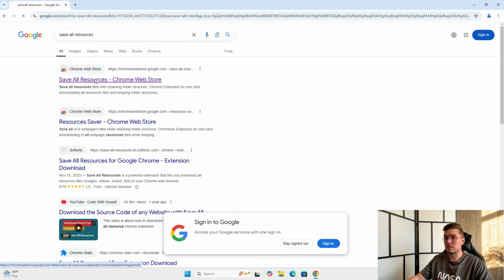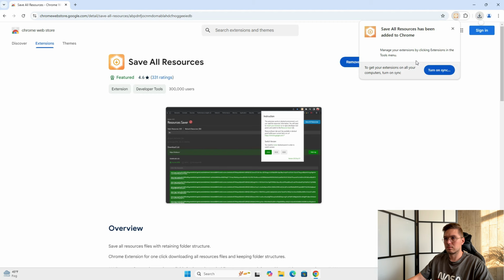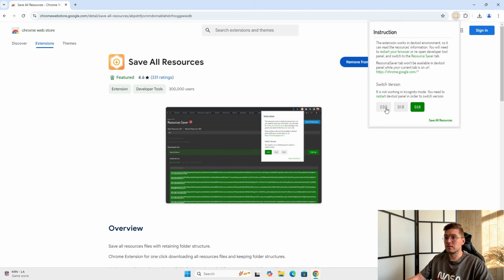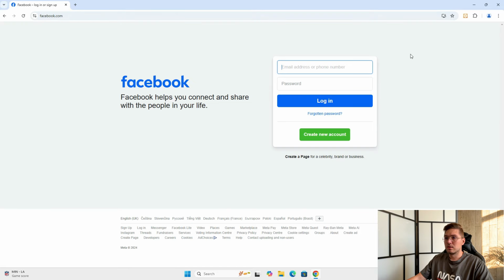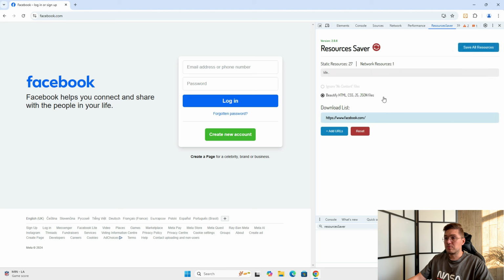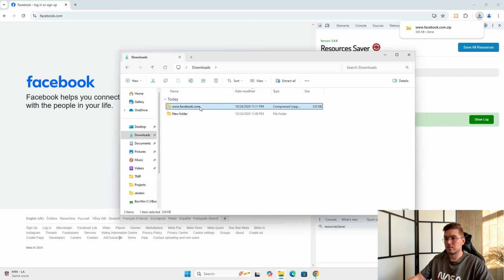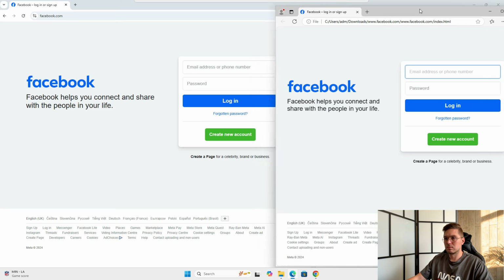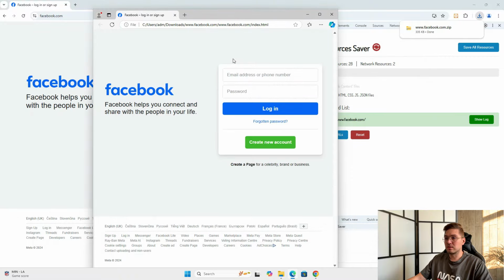Clone Websites: A Step-by-Step Guide for Copying Websites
In this video, I'll show you how to easily clone websites, for example, for social engineering during red teaming.

Chapters
0:00-0:21 Disclaimer
0:22-0:47 HTTrack
0:48-3:29 Save All Resources AKA ResourcesSaver